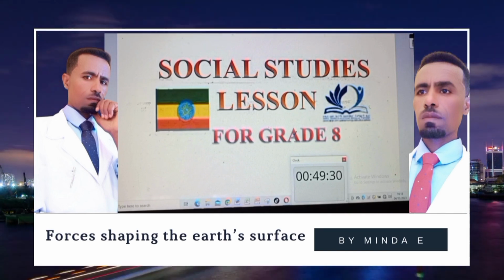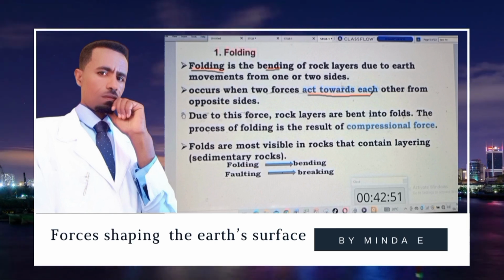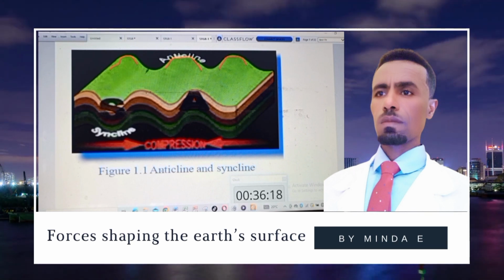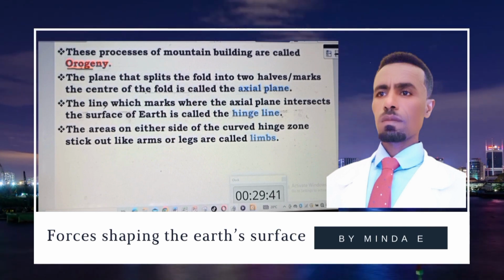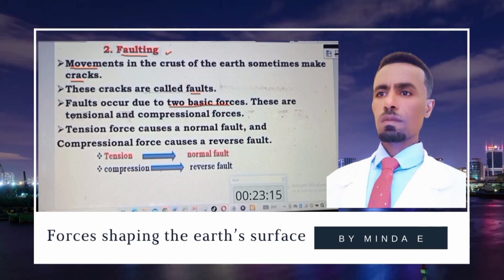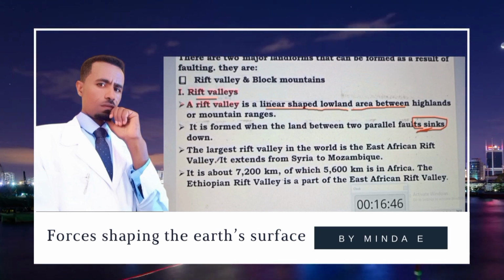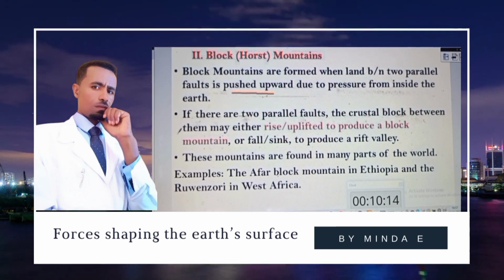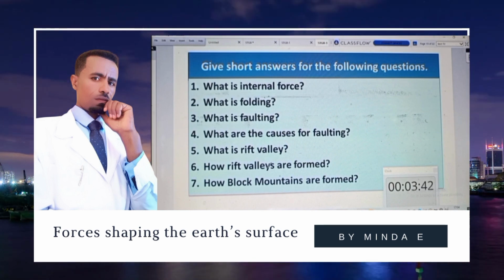Forces shaping the Earth's Surface/Internal forces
Folding and Faulting@NegeseAshete /@wongel569